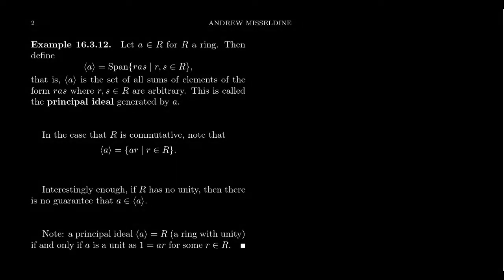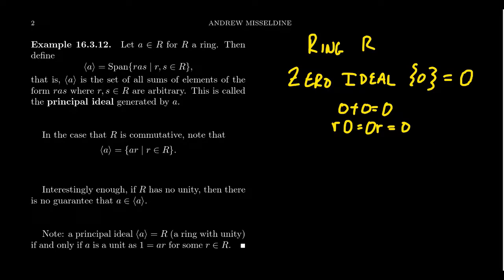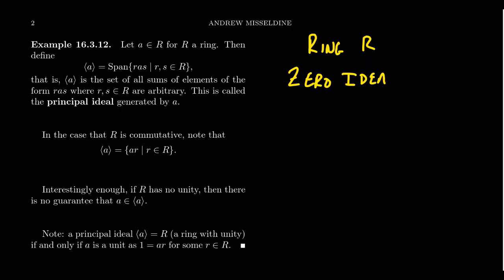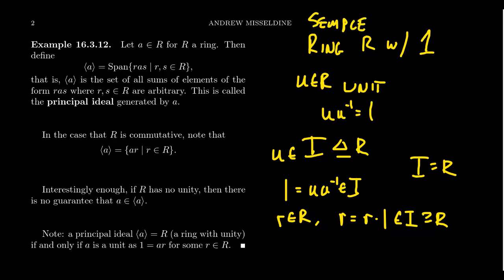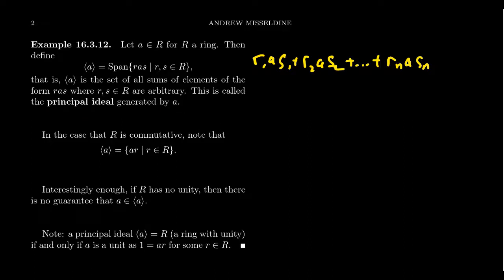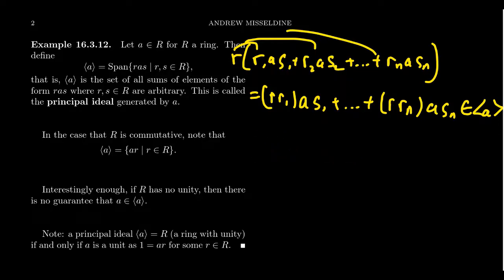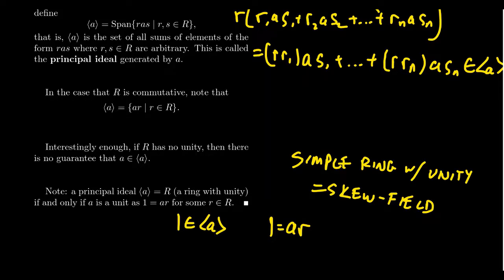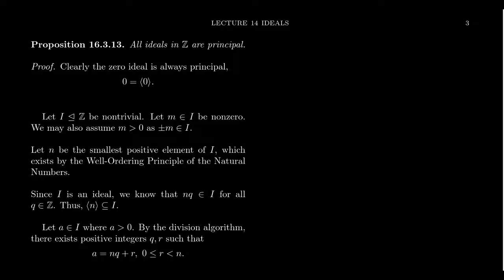Principal Ideals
In this video, we introduce the notion of a principal ideal of a ring. We prove that all ideal of the ring of integers are principal.